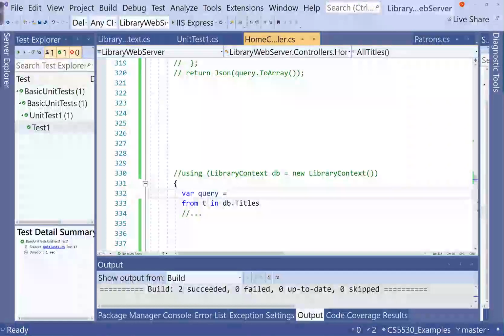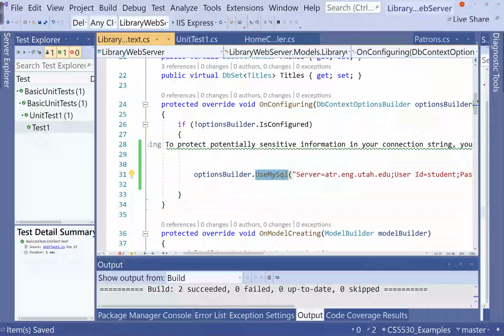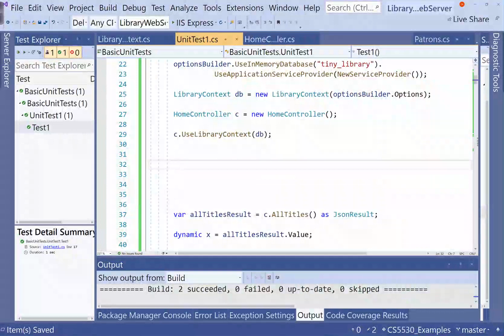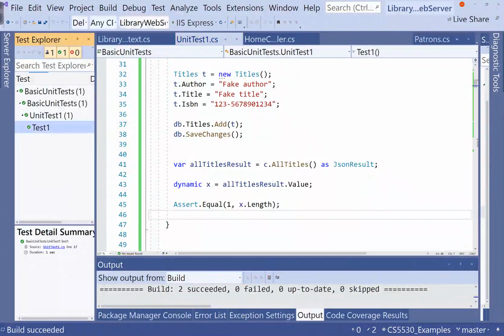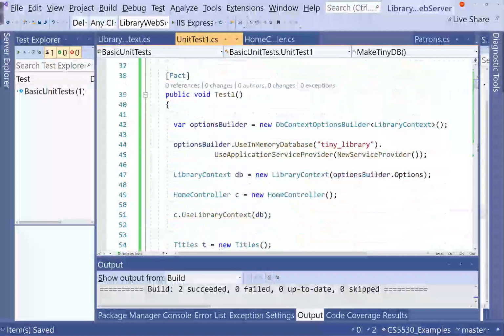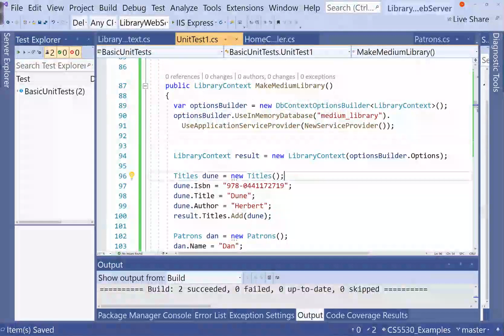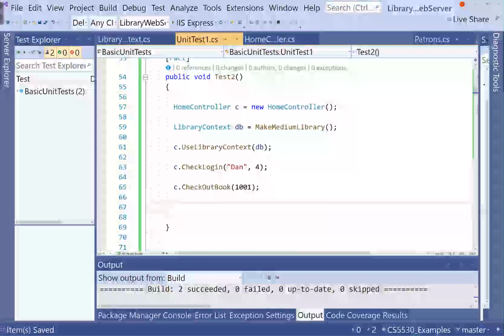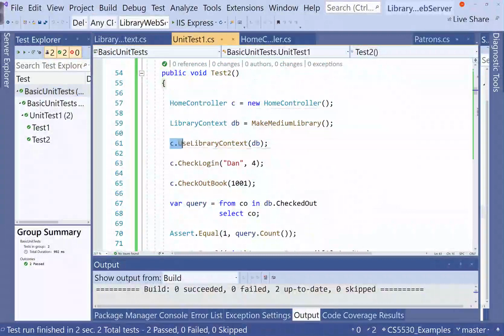Database Systems (Spring 2020) - Lecture 16 Part 7 - Mocking